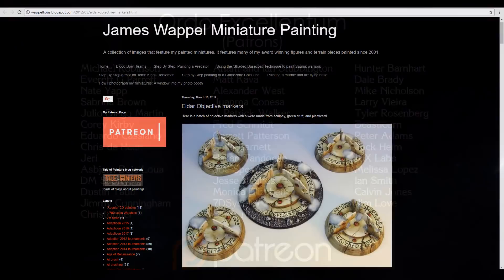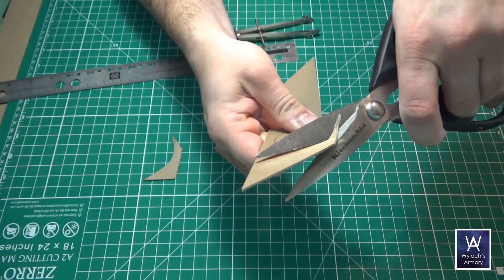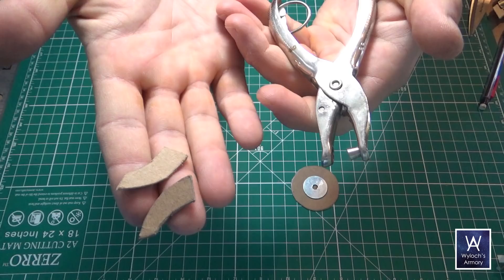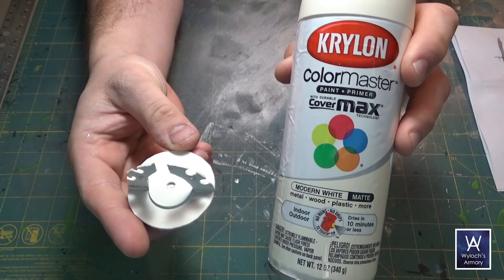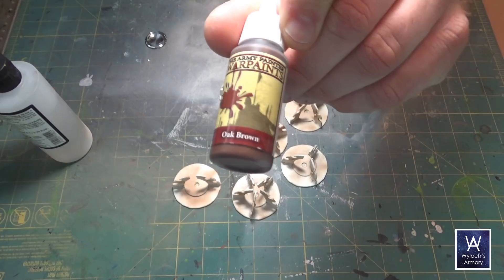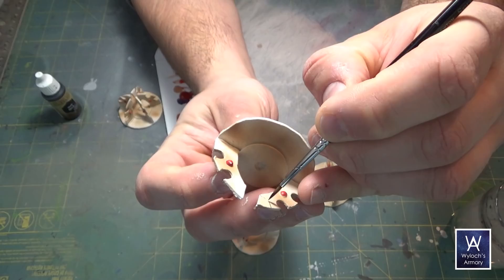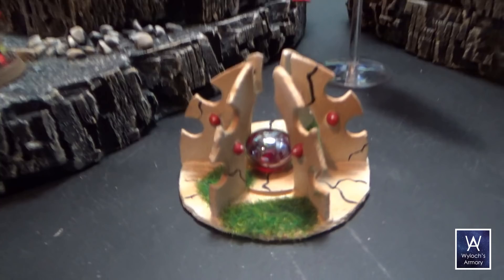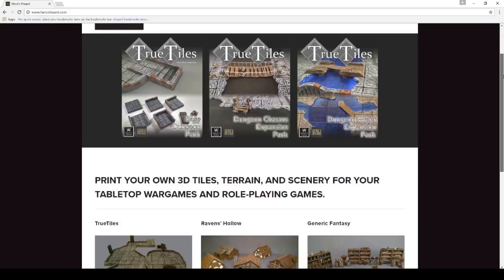How to Make Eldar Objective Markers for Warhammer 40k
Scratch-building Eldar objective markers for Warhammer 40k.